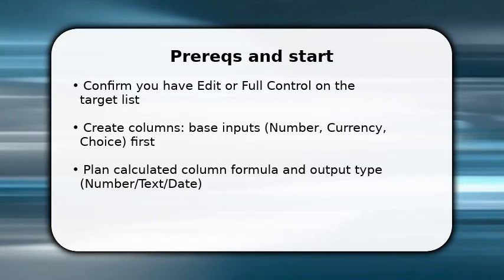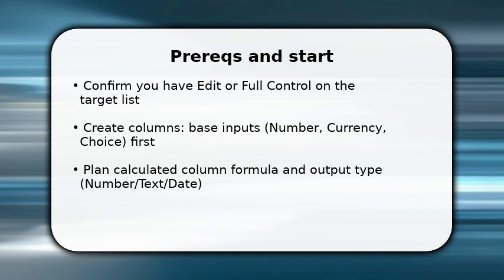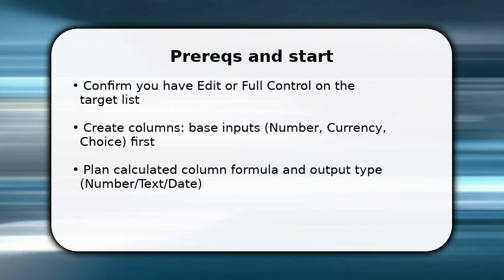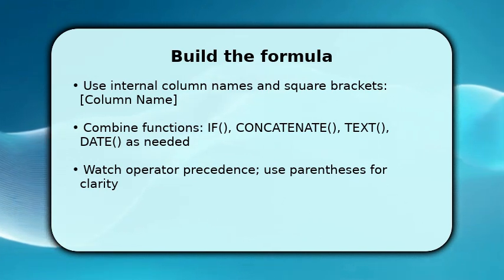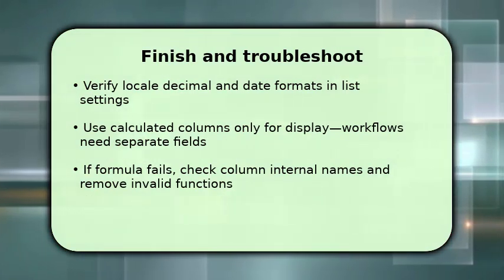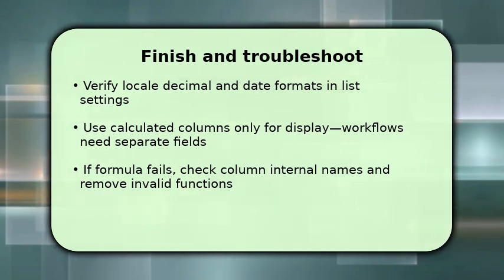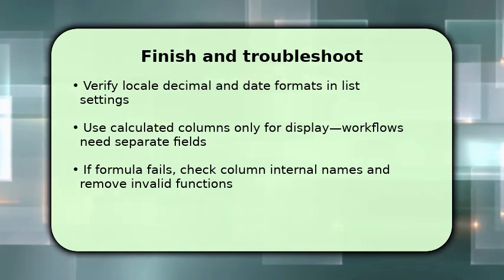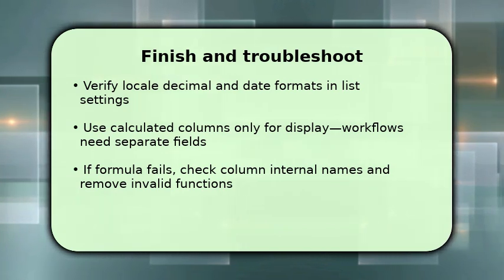How to Use Calculated Value in Sharepoint List (full Guide)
Discover the step-bythy guide to implementing calculated values in SharePoint lists, enhancing data analysis and reporting. Learn how these dynamic fields can automate complex calculations directly within your list.